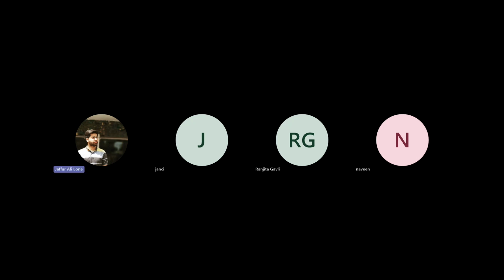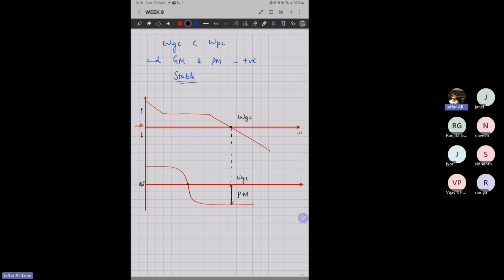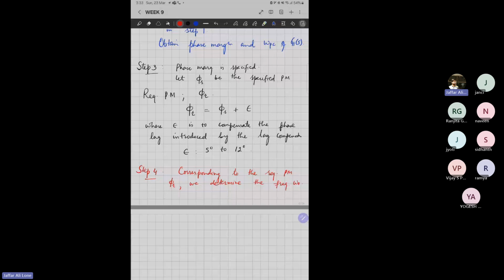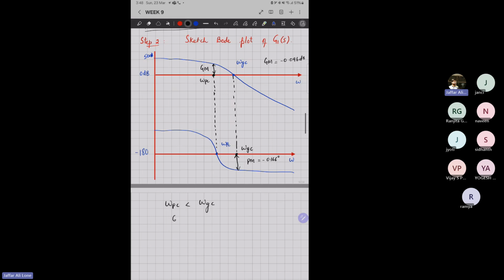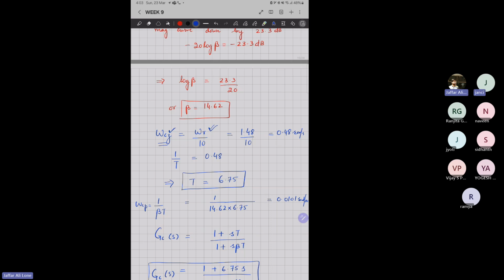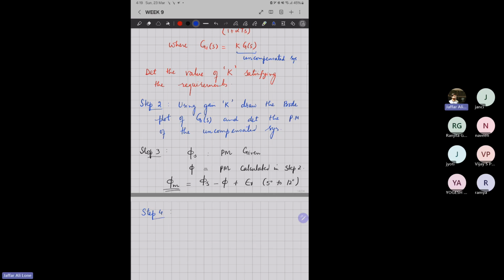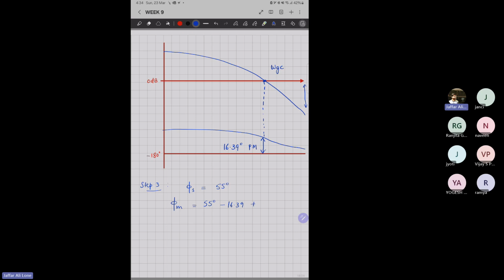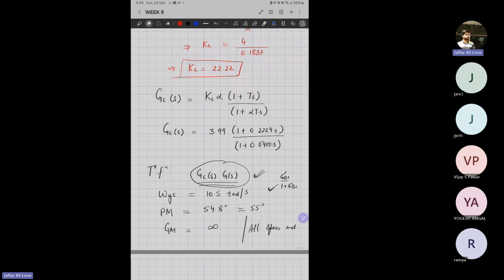WEEK 9, Control System Design Part III